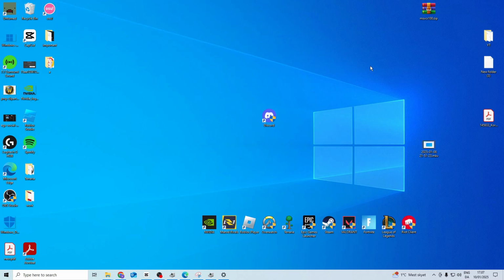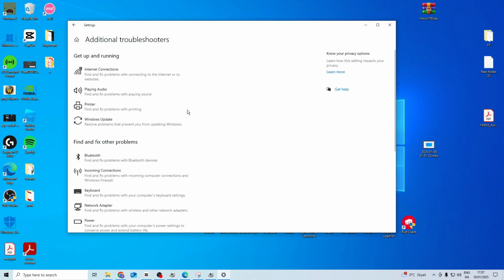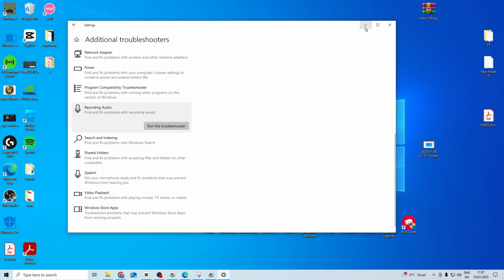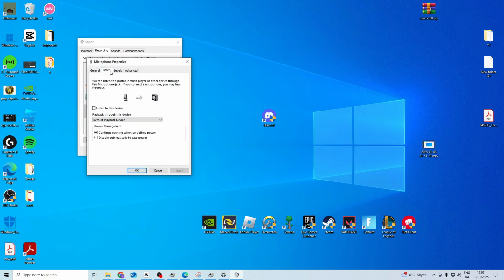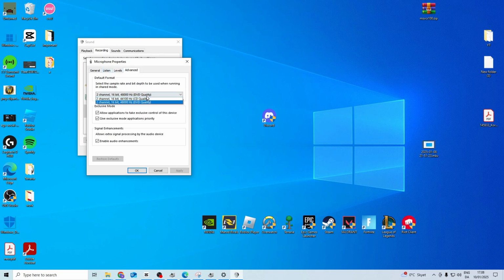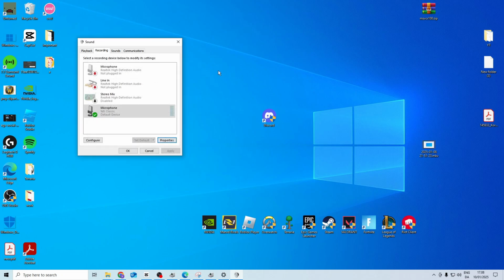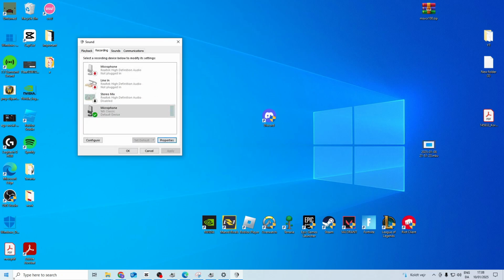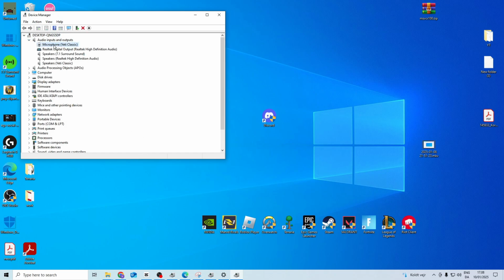How To Remove Buzzing & Static Noise From Microphone - Full Tutorial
In this video I'll show you how to easy and fast fix microphone buzzing noise or microphone white static noise on windows 10 or 11 PC & Laptop. The method is very simple and clearly described in the video. Follow all of the steps & see how to fix microphone background static noise